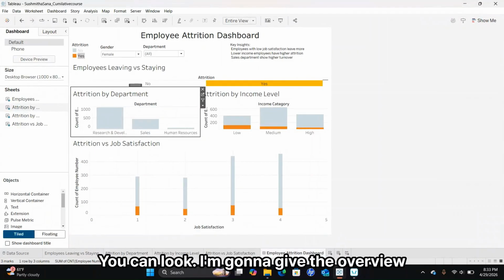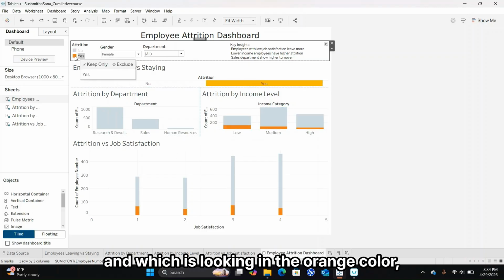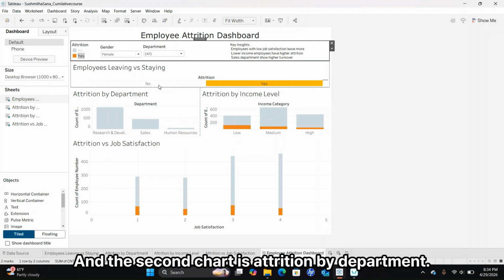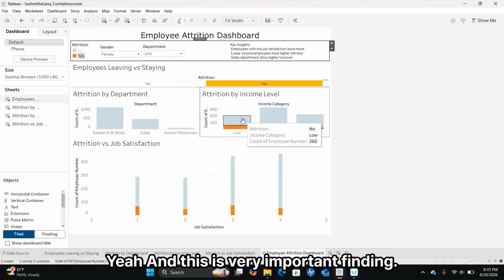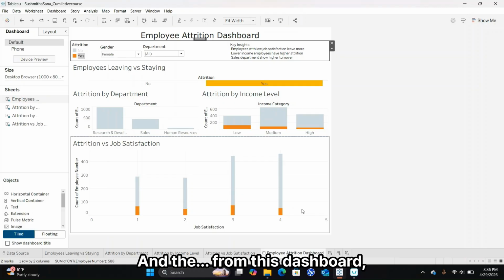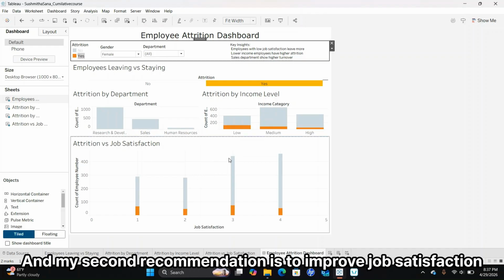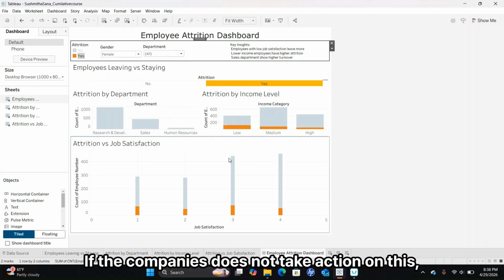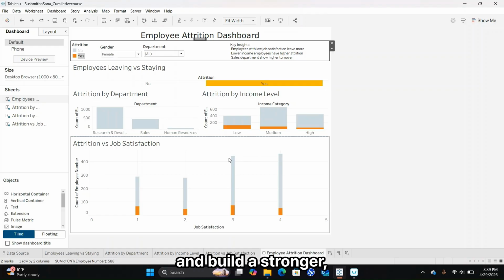Excel Dashboard video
Learn to build a professional Excel Dashboard from scratch!
This video covers data organization, charts, and pivot tables.
Perfect for beginners who want to visualize data effectively.
Follow along and create your own interactive dashboard easily.